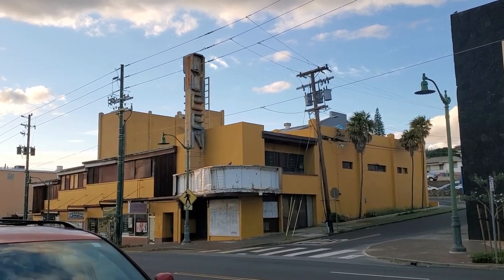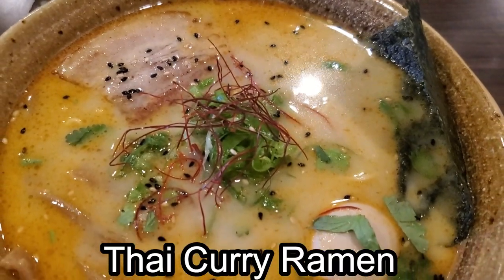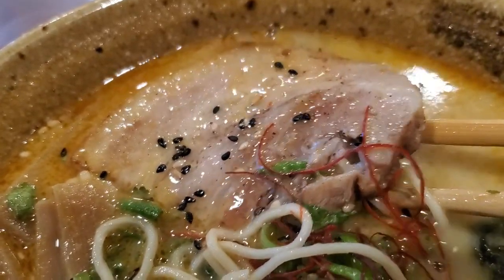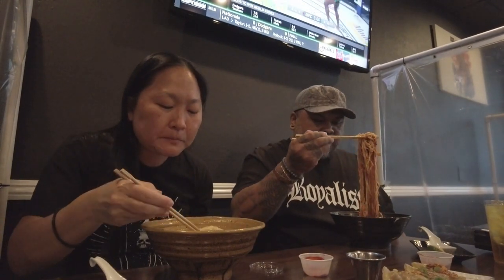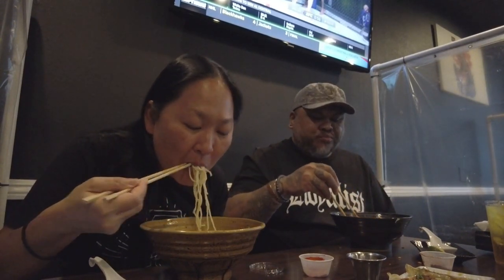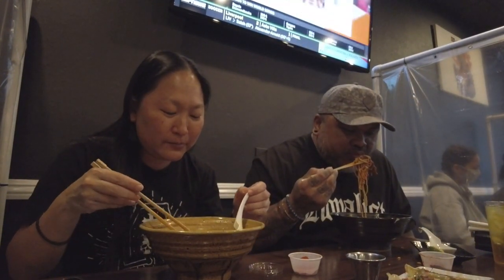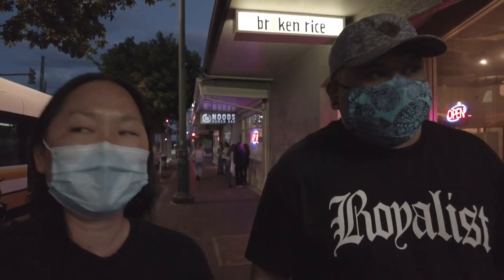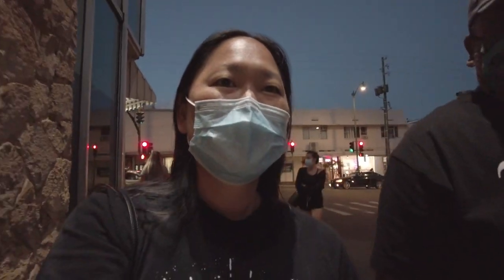Noods Ramen Bar | Birria Ramen | Thai Curry Ramen | Gyoza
Out on a spontaneous food find, Braddah Tatz and I found Noods Ramen Bar while exploring Kaimuki. They have unique ramen choices that fuse different cuisines together.

Noods Ramen Bar
3611 Waialae Avenue
Honolulu, HI 96816